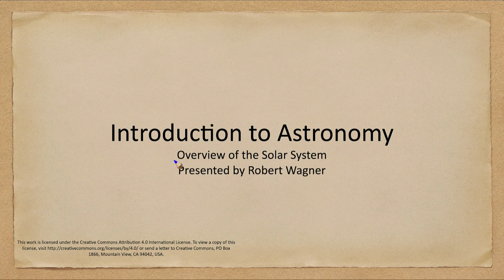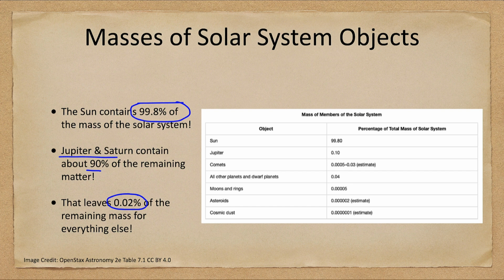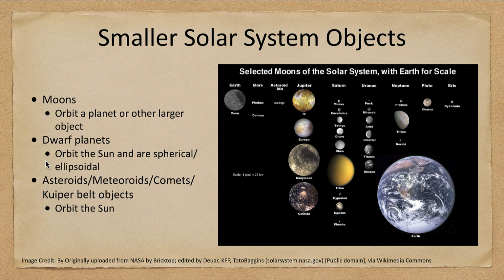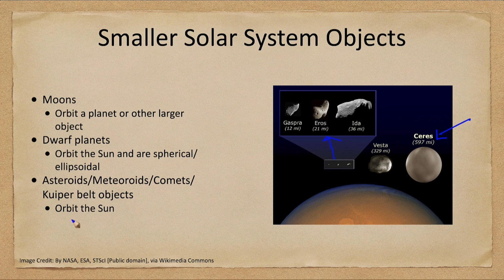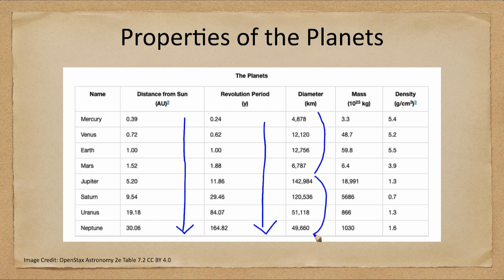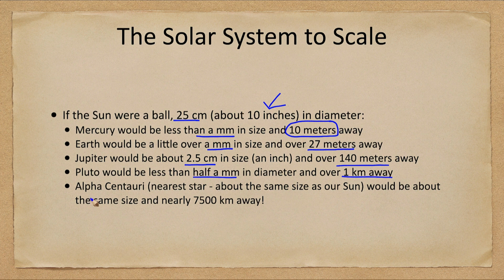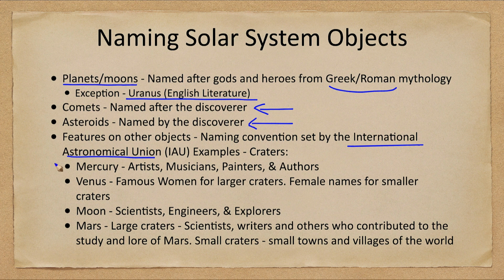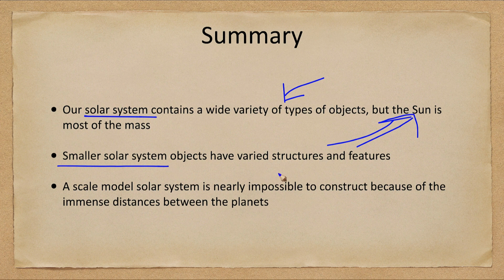Chapter 7 - Lesson 1 - Overview of the Solar System - 2026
In this lecture, we will look at the solar system in an overview. We will look briefly at he many different types of objects that exist in our solar system.